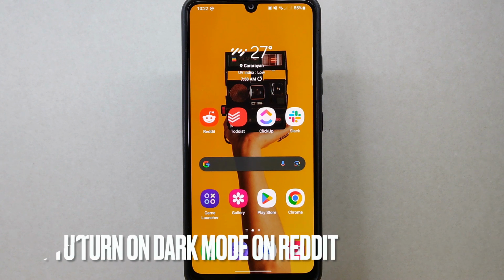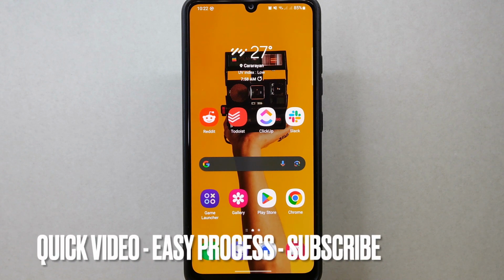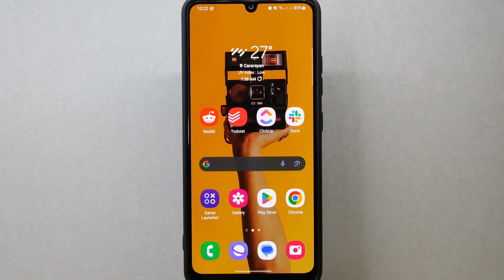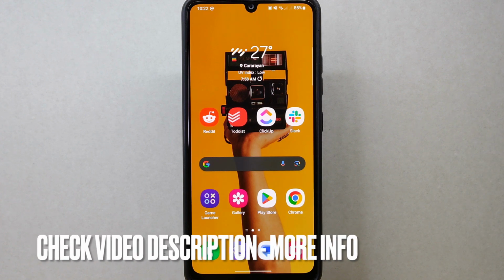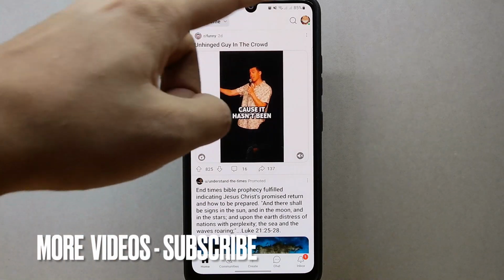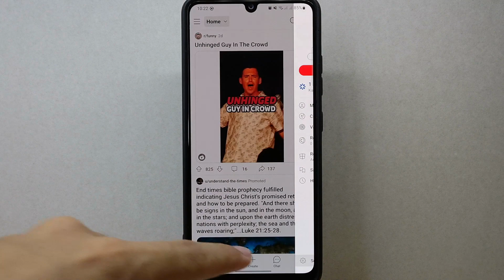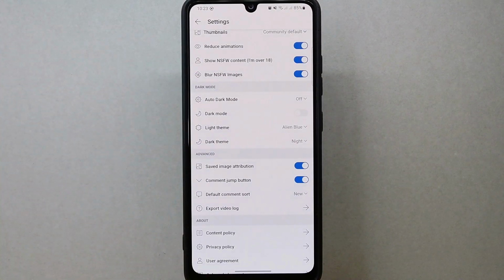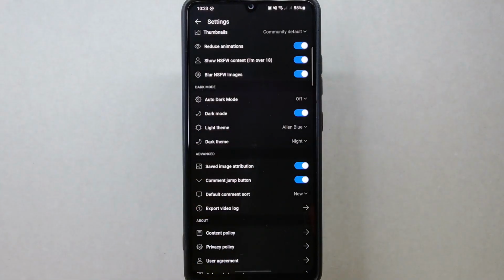✅ How To Turn On Dark Mode On Reddit 🔴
Get in touch!